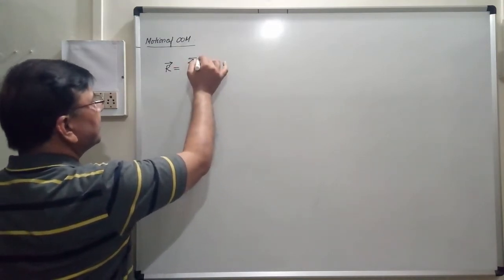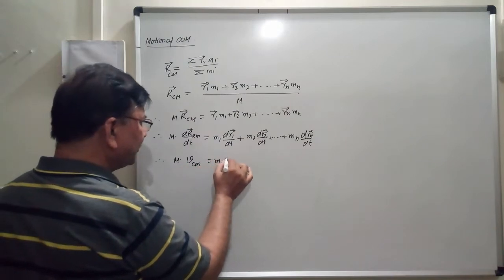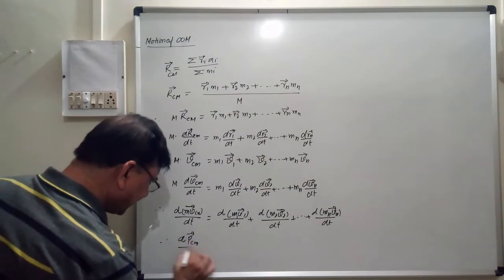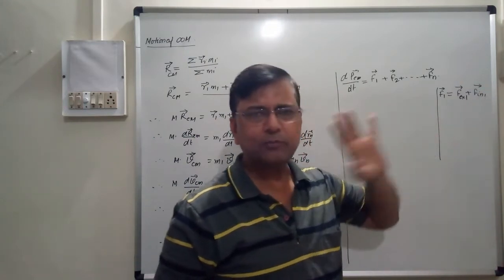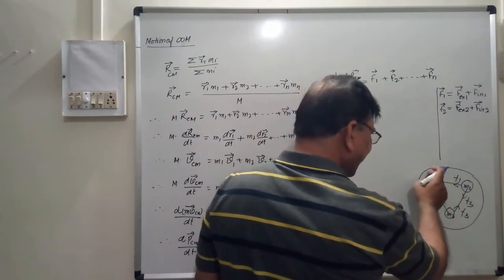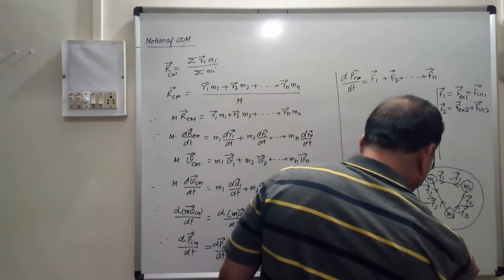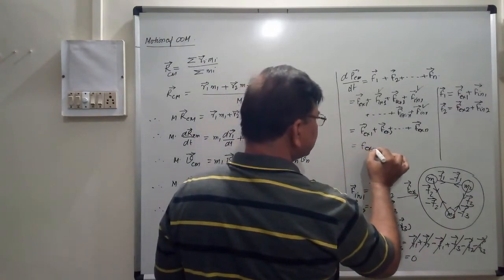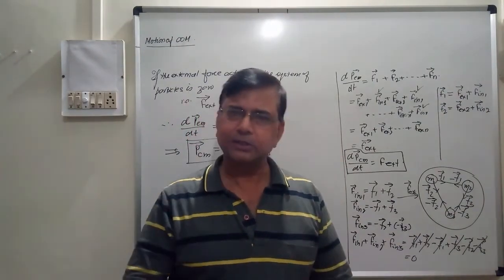11th/NCERT/Motion of centre of Mass